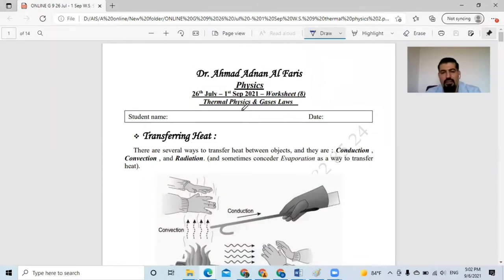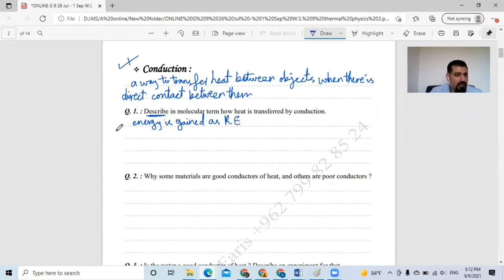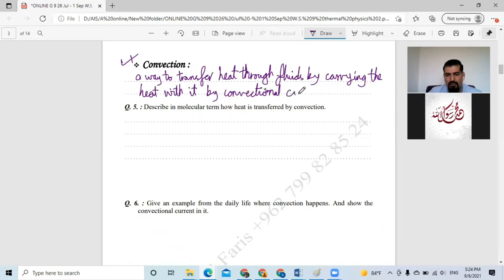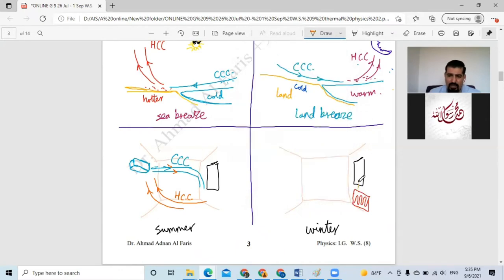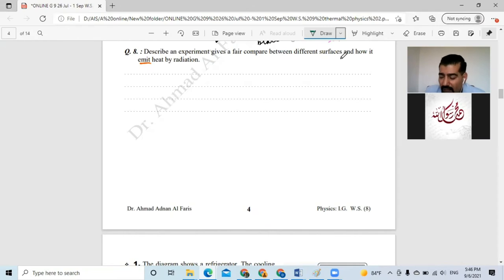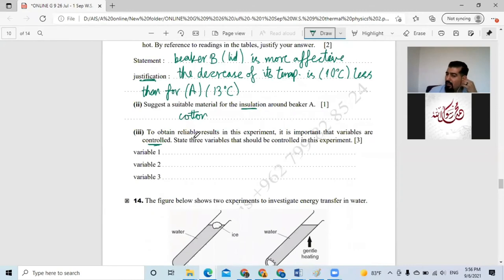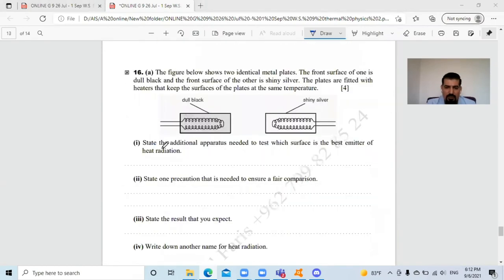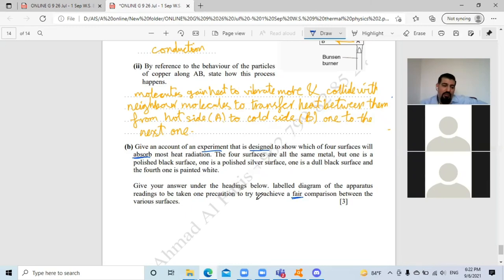Transferring Heat (Conduction, Convection & Radiation) explained by Dr. Ahmad Al Faris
Transferring Heat (Conduction, Convection & Radiation) explained with answering past papers by Dr. Ahmad Al Faris for IGCSE Phyics Cambridge